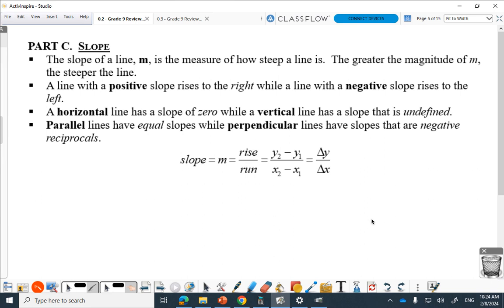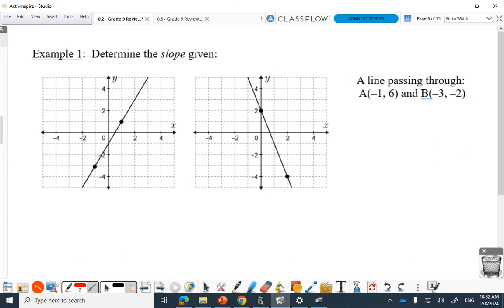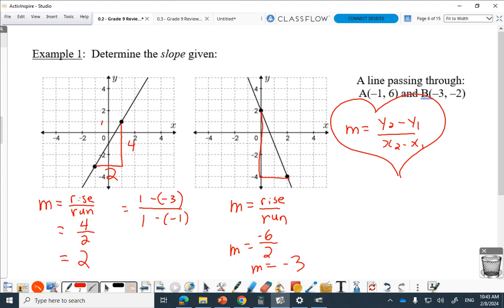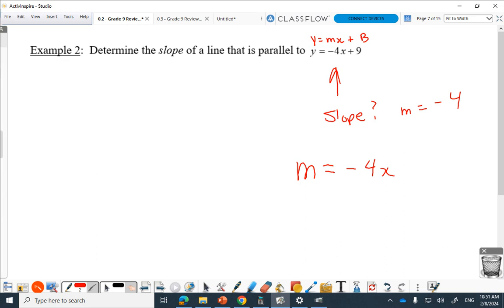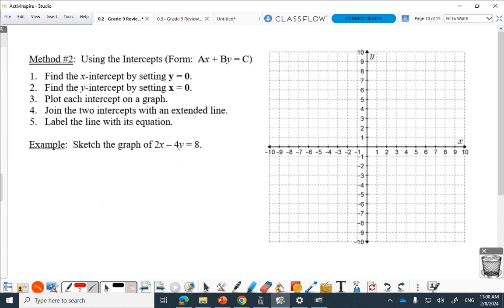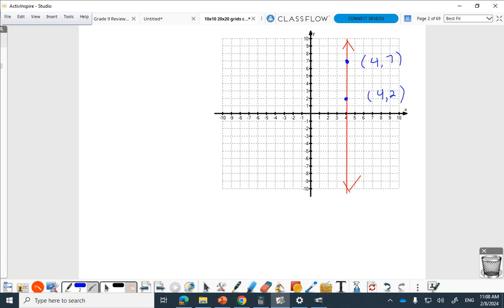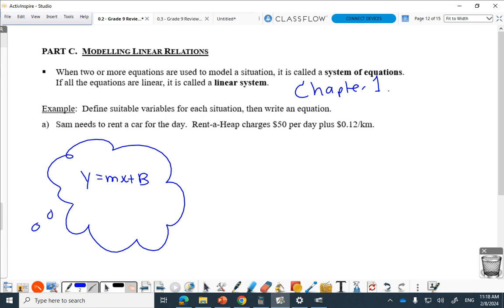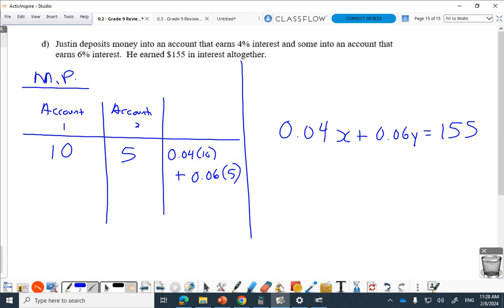Video Lesson (Grade 9 Review Day 2) (Part 1 of 2)